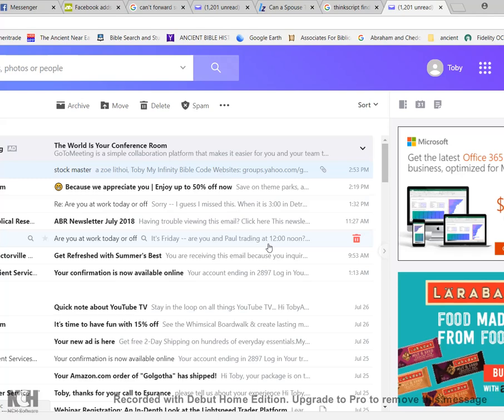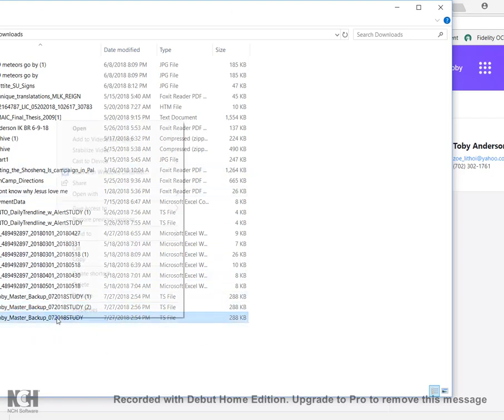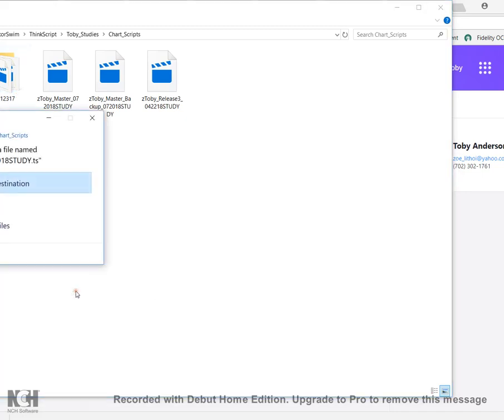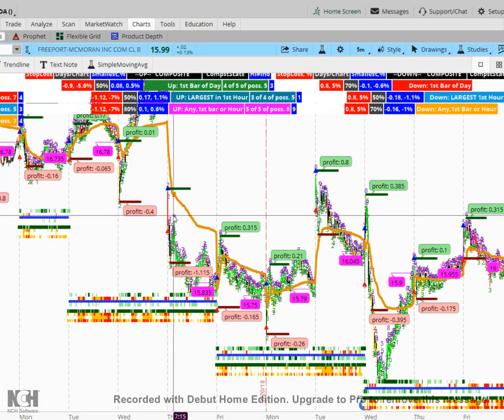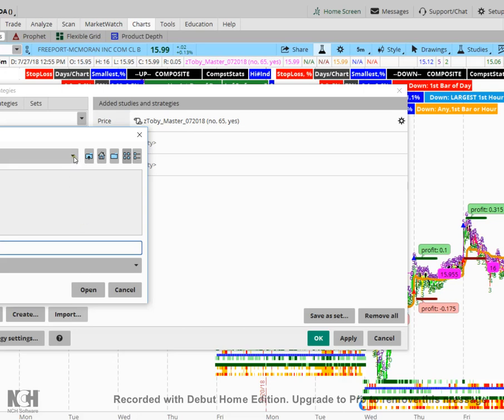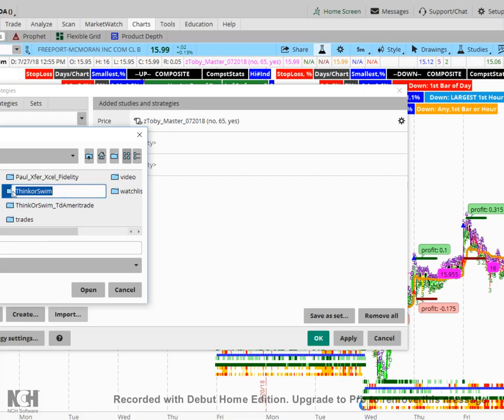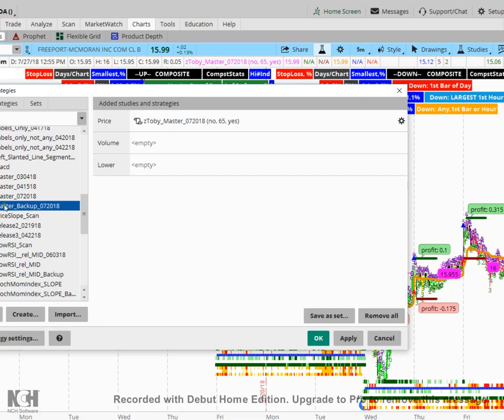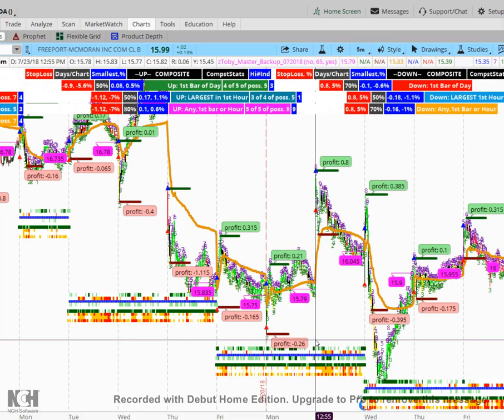Installing Toby Program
How to install my (Toby) program starting from the point where you get it in your email.